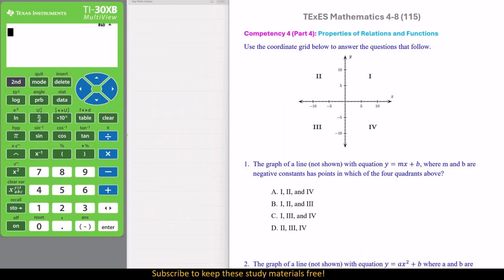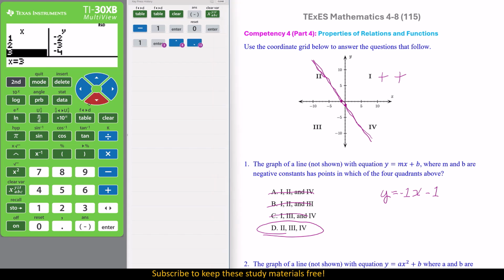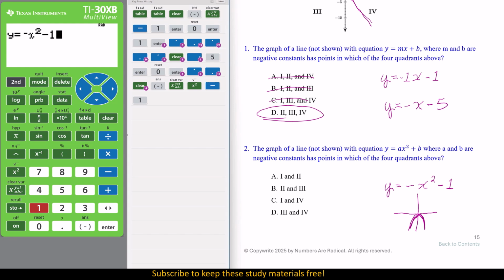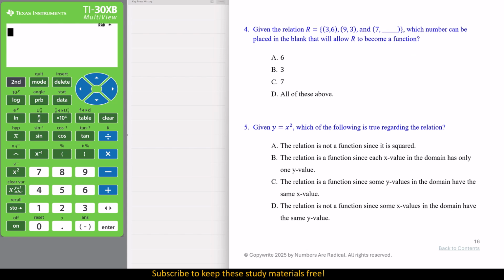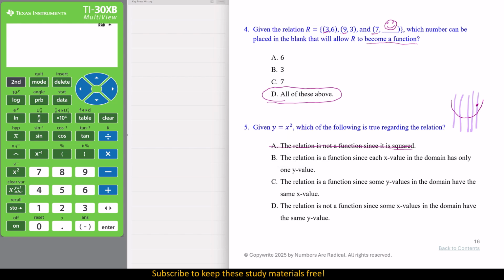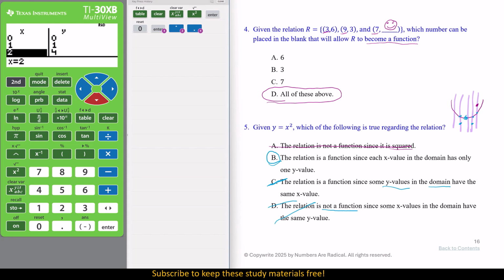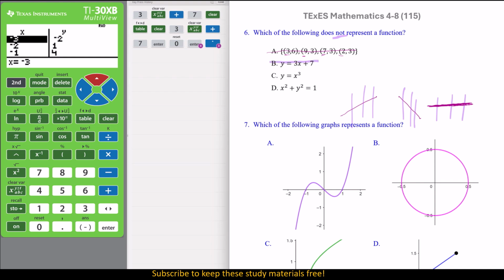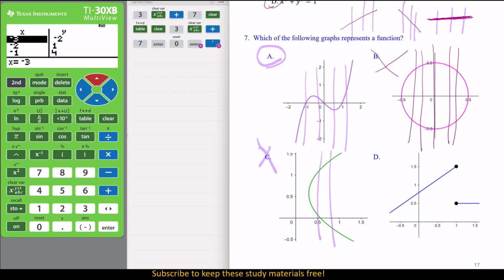TExES 4-8 115 Math Exam Competency 4: Part 4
Properties of Relations and Functions:,
* Non repeating x-values,
* Function vs. Non-function,